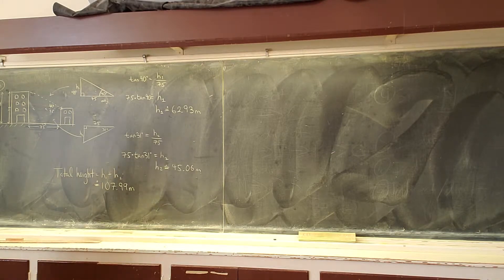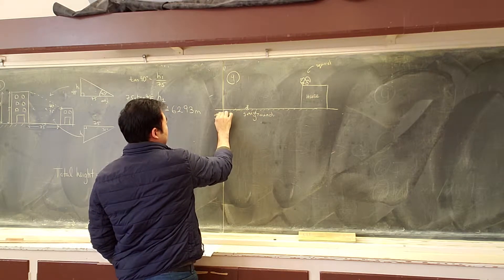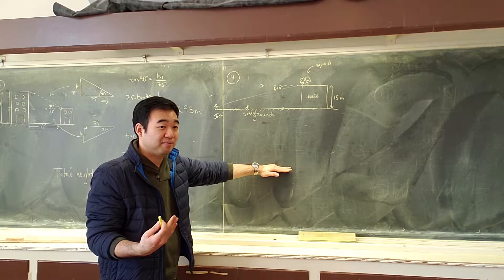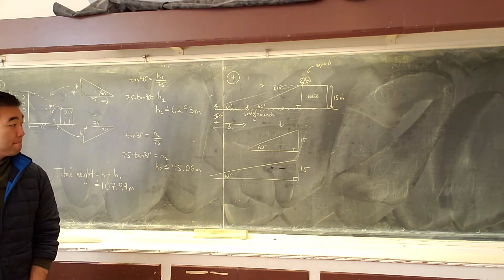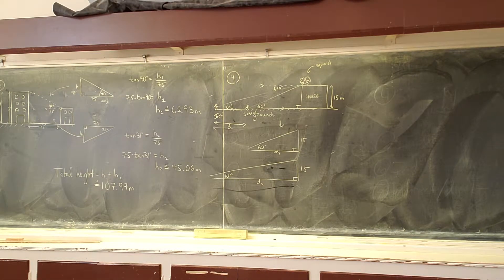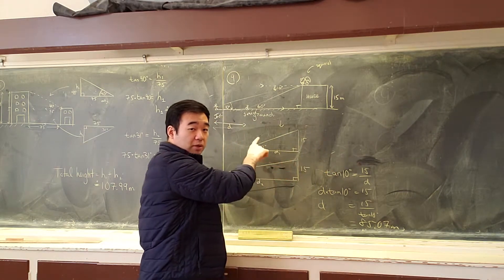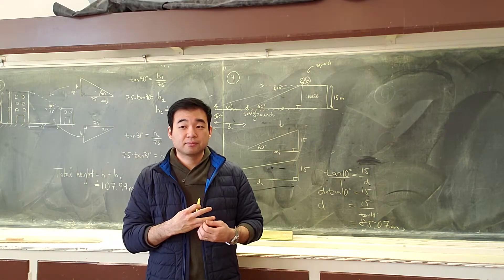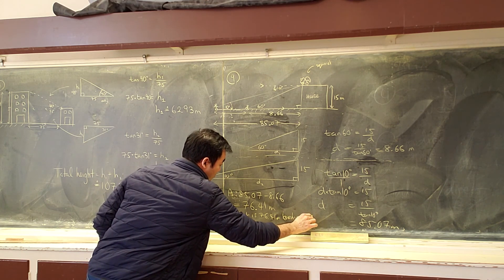Chp 7.5 Multi-triangle Word Problems (part 2 of 2)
Multi-triangle Word problems example (Q9)
Dated: Tues/Wed Apr 16/17

Mr. Kim is a high school teacher in Toronto, Ontario. His views, opinions, and statements shared in the videos are his own. They are not necessarily shared by or are a reflection of the school board, school, or other teachers. Views, opinions, and statements are subject to change as applicable based on changes in education, policies, society, culture, and fads/trends.